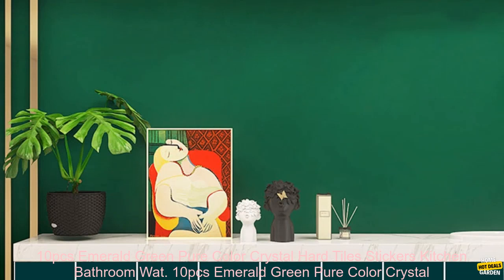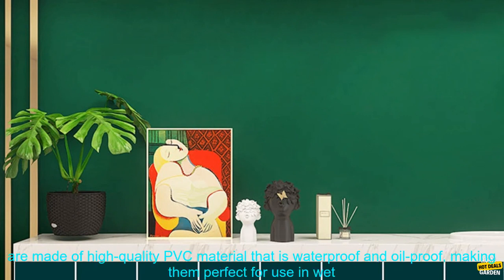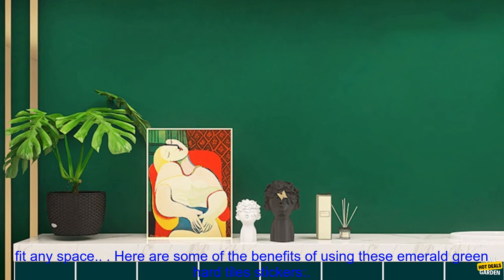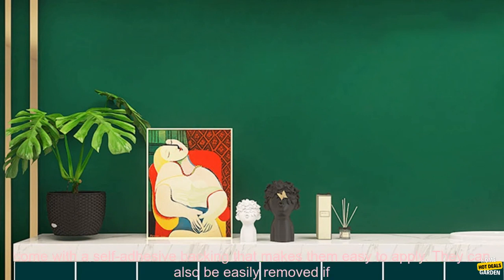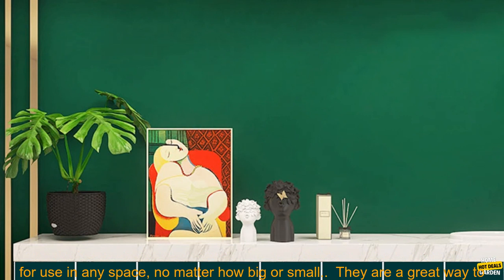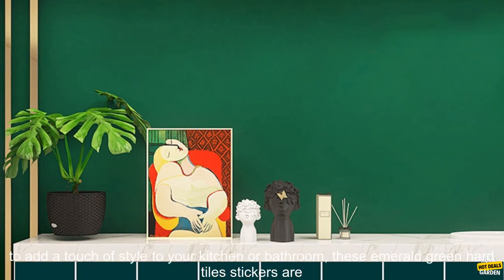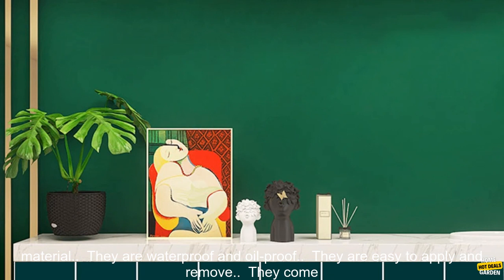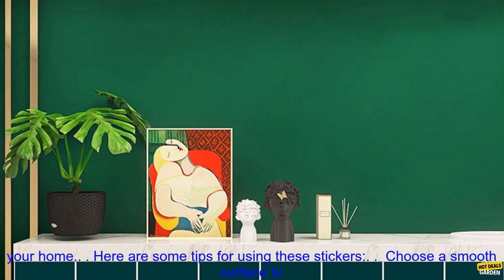1005004912894525 10pcs Emerald Green Pure Color Crystal Hard Tiles Stickers Kitchen Bat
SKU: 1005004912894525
10pcs Emerald Green Pure Color Crystal Hard Tiles Stickers Kitchen Bathroom Waterproof Oil-proof Peel & Stick Art Wall Decals

These emerald green hard tiles stickers are a great way to add a touch of style to your kitchen or bathroom. They are made of high-quality PVC material that is waterproof and oil-proof, making them perfect for use in wet areas. The stickers are easy to apply and remove, and they come in a variety of sizes to fit any space.

Here are some of the benefits of using these emerald green hard tiles stickers:

* **They are waterproof and oil-proof.** This makes them ideal for use in kitchens and bathrooms, where they can be exposed to moisture and grease.
* **They are easy to apply and remove.** The stickers come with a self-adhesive backing that makes them easy to apply. They can also be easily removed if you decide to change your décor.
* **They come in a variety of sizes.** This makes them perfect for use in any space, no matter how big or small.
* **They are a great way to add a touch of style to your home.** The emerald green color is both stylish and elegant, and it will add a touch of sophistication to any room.

If you are looking for a way to add a touch of style to your kitchen or bathroom, these emerald green hard tiles stickers are a great option. They are waterproof, oil-proof, easy to apply and remove, and they come in a variety of sizes.

**Here are some additional details about these stickers:**

* They are made of PVC material.
* They are waterproof and oil-proof.
* They are easy to apply and remove.
* They come in a variety of sizes.
* They are a great way to add a touch of style to your home.

**Here are some tips for using these stickers:**

* Choose a smooth surface to apply the stickers to.
* Clean the surface before applying the stickers.
* Press the stickers firmly into place.
* Remove any air bubbles from the stickers.
* If you need to remove the stickers, carefully peel them off.

**Overall, these emerald green hard tiles stickers are a great option for adding a touch of style to your kitchen or bathroom. They are waterproof, oil-proof, easy to apply and remove, and they come in a variety of sizes.**
10pcs,Emerald Green,Pure Color,Crystal,Hard Tiles Stickers,Kitchen,Bathroom,Waterproof,Oil-proof,Peel & Stick,Art Wall Decals